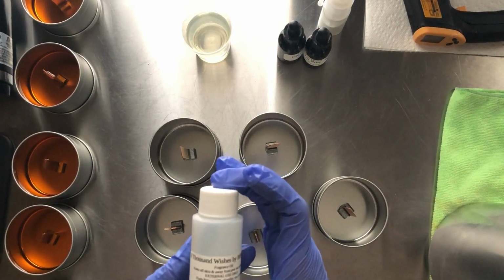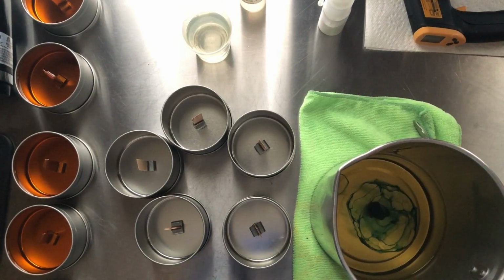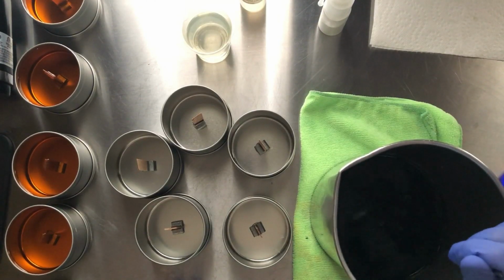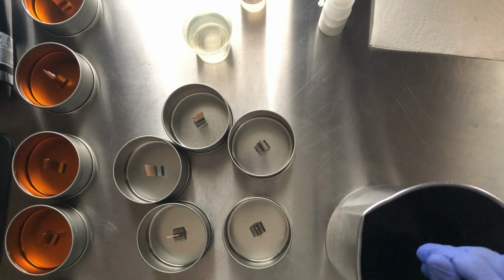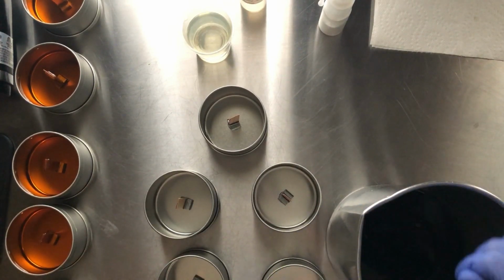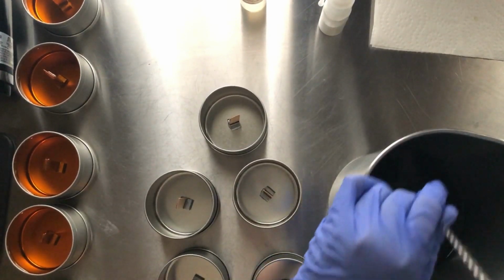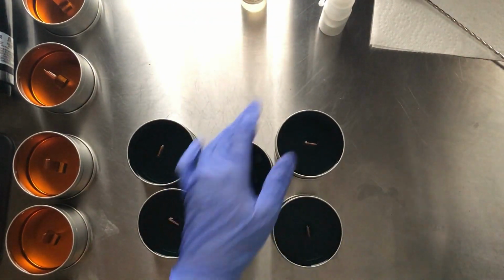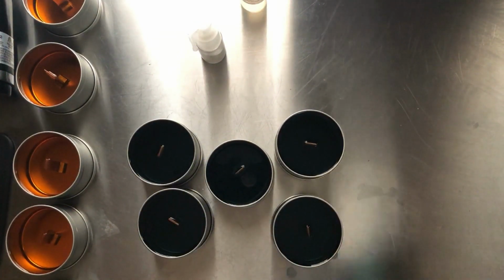Making of A Thousand Wishes Type Soy Wooden Wick Candle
and
Deborah Deneice Herrera
Simply Loved Soaps